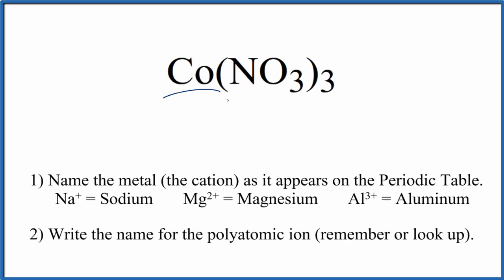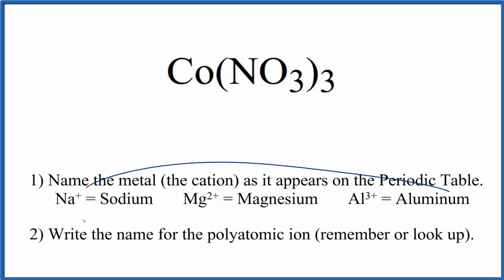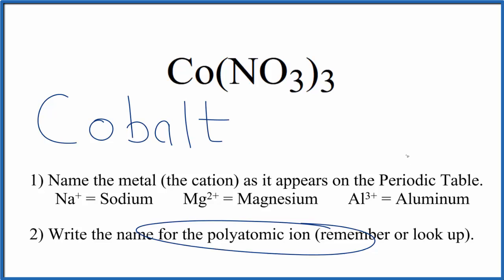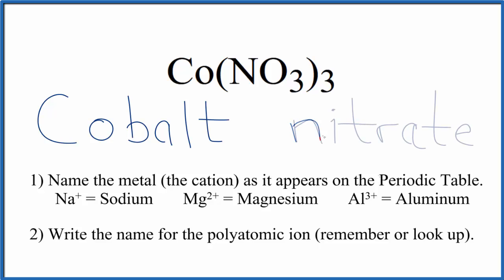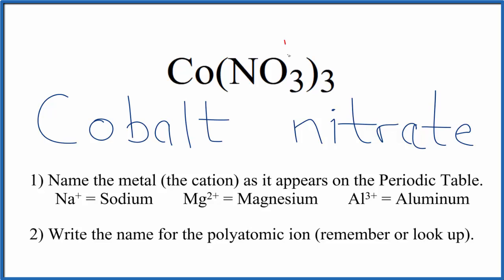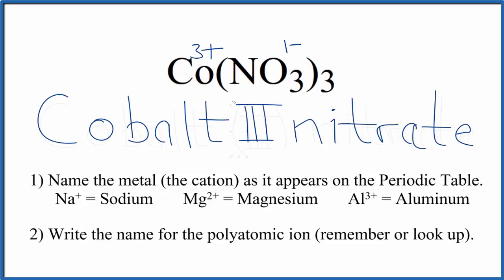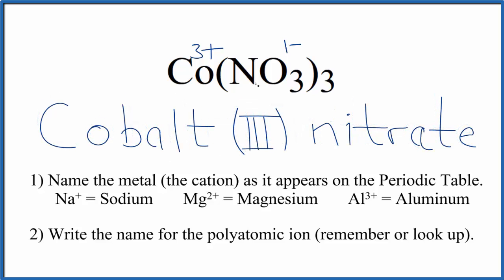How to Write the Name for Co(NO3)3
In this video we'll write the correct name for Co(NO3)3. To write the name for Co(NO3)3 we’ll use the Periodic Table and follow some simple rules.

Because Co(NO3)3 has a transition metal we need to indicate the ionic charge using Roman numerals in parenthesis.

1) Write the name of transition metal as it appears on the Periodic Table.

2) Write the name and charge for the non-metal. If you have a polyatomic ion, use the Common Ion Table to find and write the formula and charge.

3) Use the total charge on the non-metal (or polyatomic ion) find the charge on the transition metal.

4) After the name for the metal, write its charge as a Roman Numeral in parentheses. Example: Iron (III) chloride

For ionic compounds like Cobalt (III) nitrate, you should check to make sure the charges balance to make sure you have the right name.

For a complete tutorial on naming and formula writing for compounds, like Cobalt (III) nitrate and more, visit: